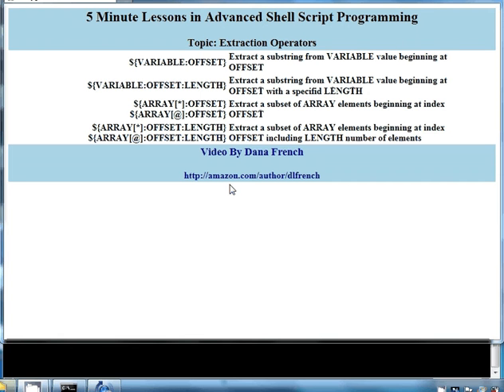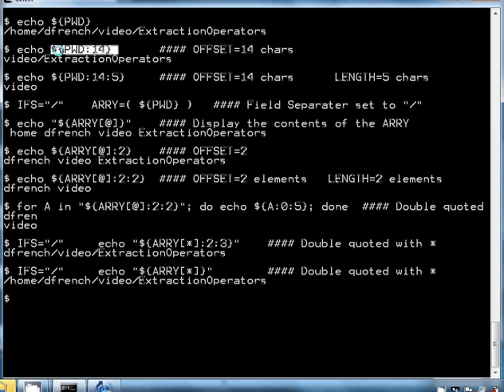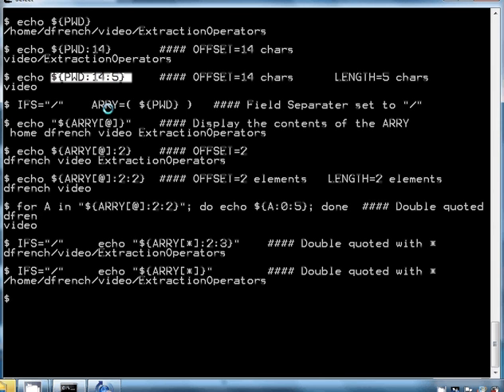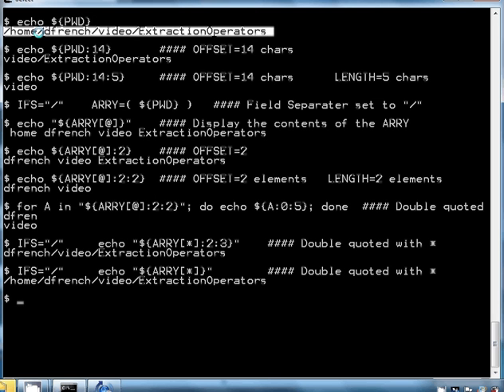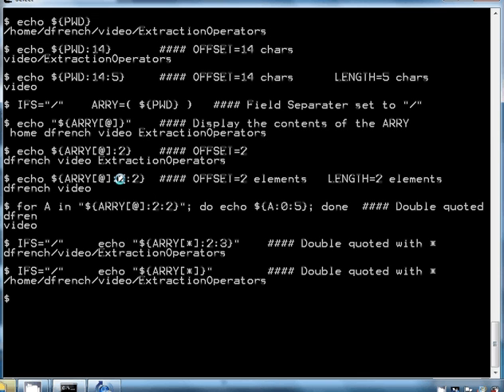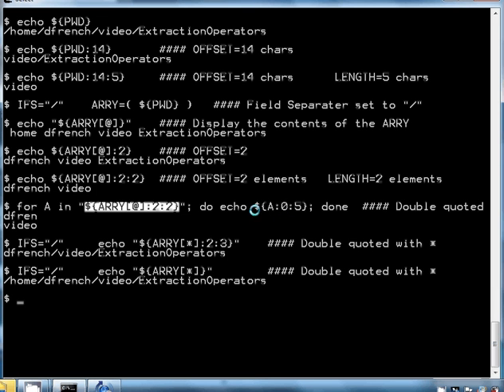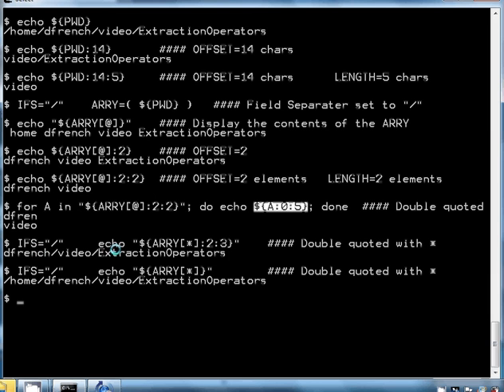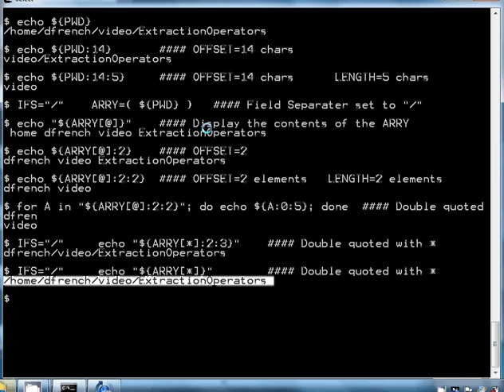5 Minute Lessons in Shell Script Programming: Extraction Operators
This is a short 5 minute lesson about "extraction" operators in shell scripting. These operators allow the programmer to extract pieces and portions of a value contained in a shell variable, environment variable, or indexed array variable.

${VARIABLE:OFFSET}  Extract a substring from VARIABLE value beginning at OFFSET

${VARIABLE:OFFSET:LENGTH}  Extract a substring from VARIABLE value beginning at OFFSET with a specifid LENGTH

${ARRAY[*]:OFFSET}
${ARRAY[@]:OFFSET}  Extract a subset of ARRAY elements beginning at index OFFSET

${ARRAY[*]:OFFSET:LENGTH}
${ARRAY[@]:OFFSET:LENGTH}  Extract a subset of ARRAY elements beginning at index OFFSET including LENGTH number of elements